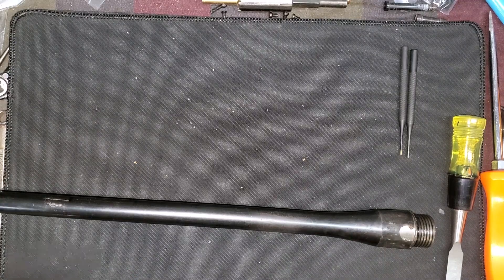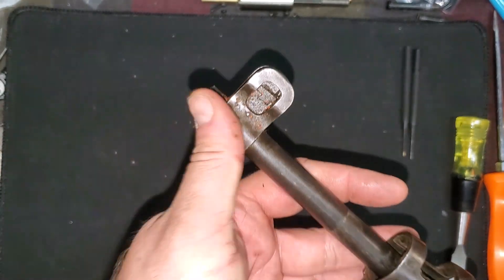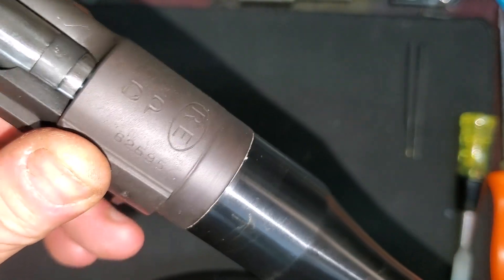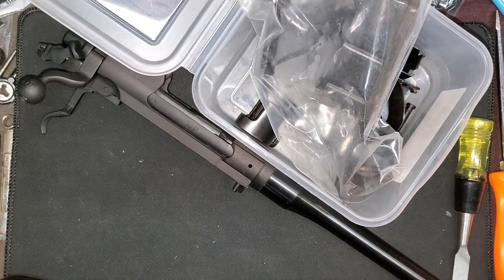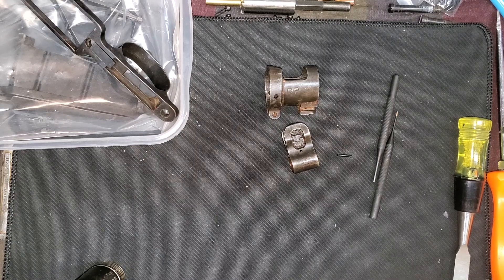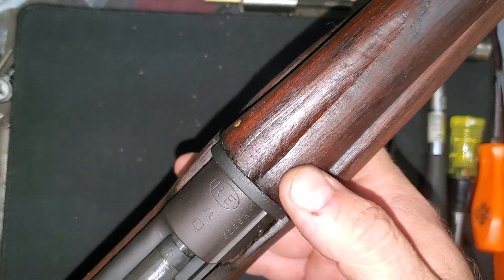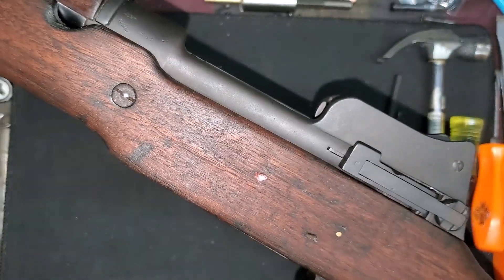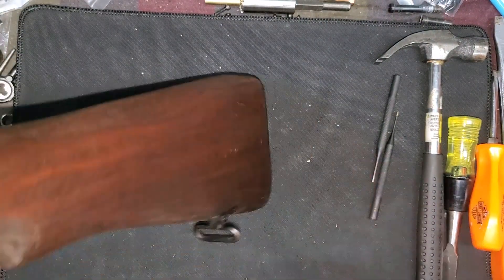P14 Enfield Finished!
P14 Enfield DP rebarrel finished